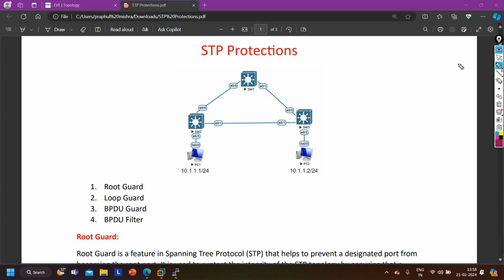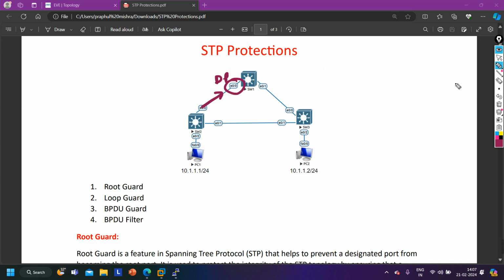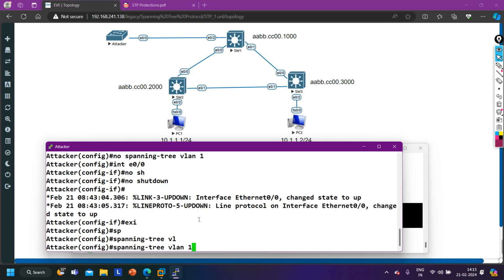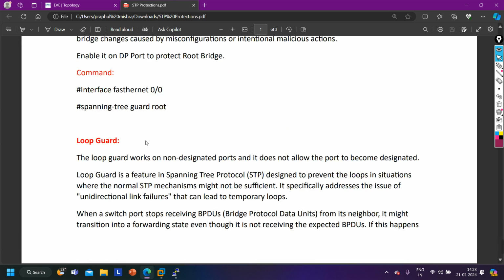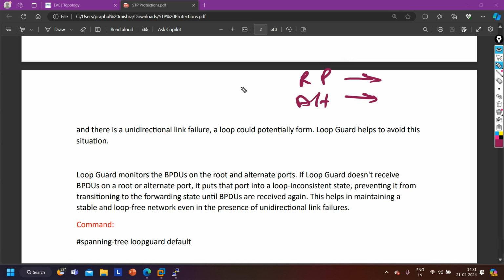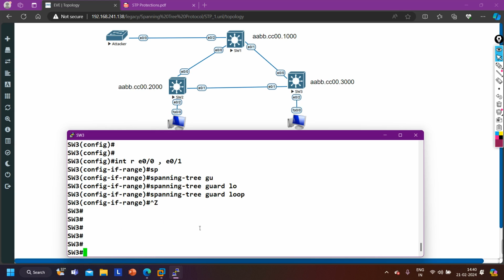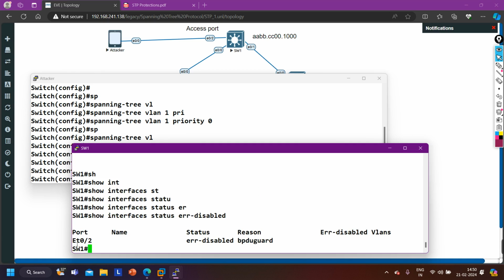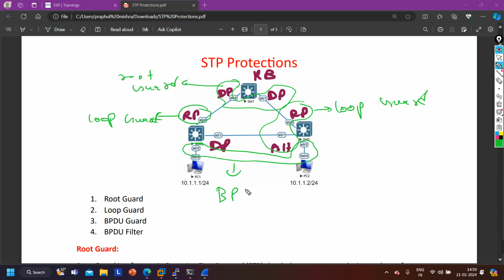Learn STP Protection From Zero | Root Guard, Loop Guard, BPDU Guard and BPDU Filter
What is a root guard?
what is a loop guard?
what is a bpdu filter?
how does root guard work?
how does loop guard work?
How does the BPU guard work?
How does the BPU filter work?